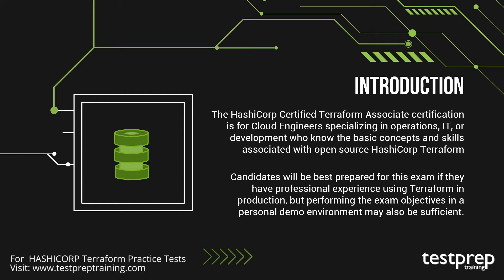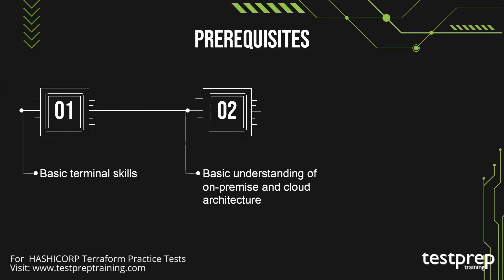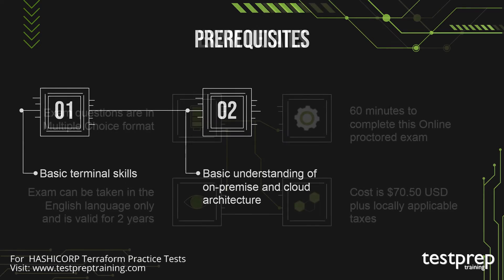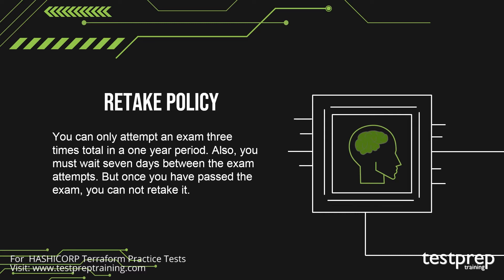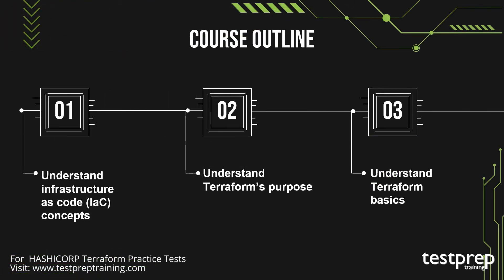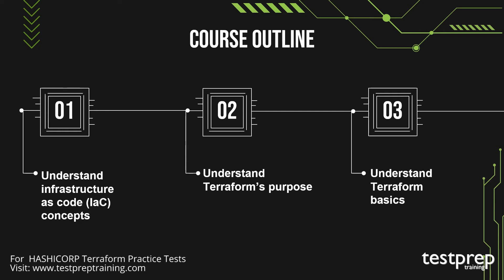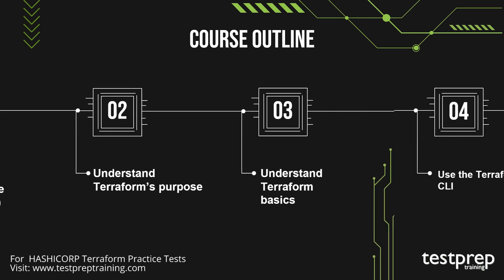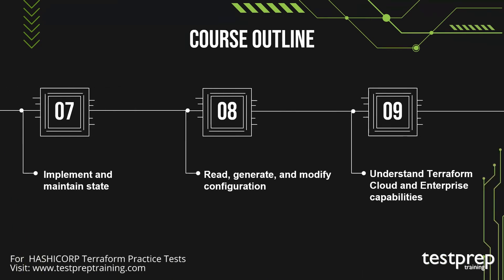HASHICORP Terraform Associate Tutorial & Preparatory Guide